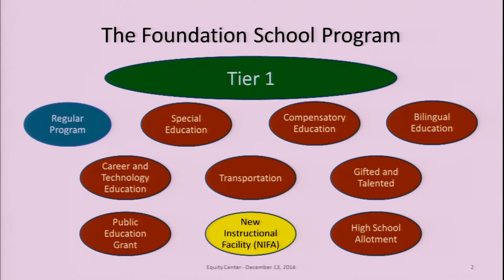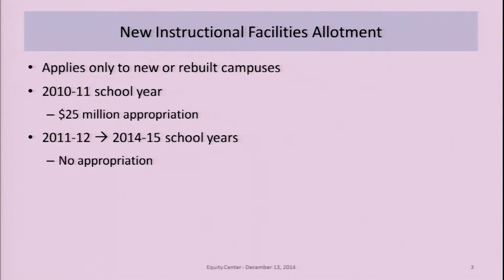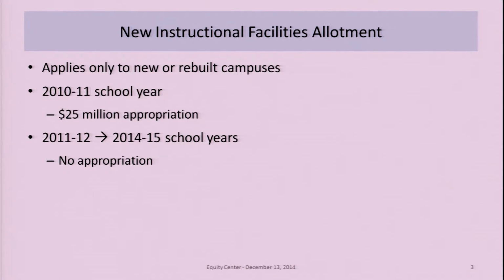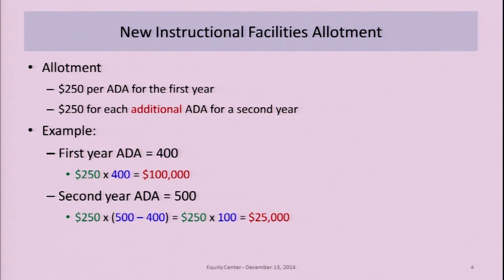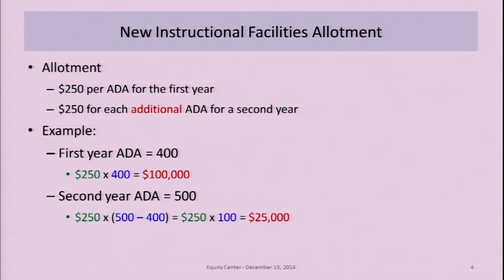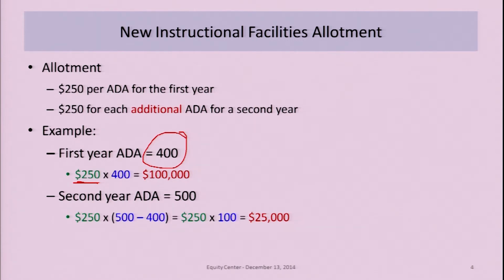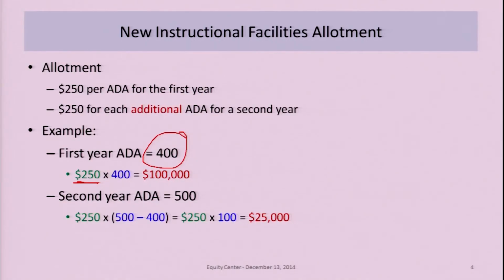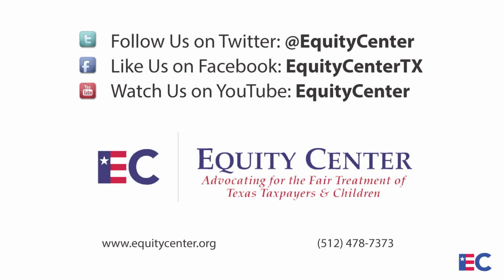Layers of Knowledge School Finance #11 - Instructional Facilities Allotment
Learn about the (currently unfunded) New Instructional Facilities Allotment (NIFA) and how it is calculated.